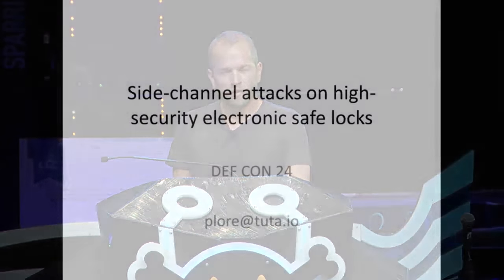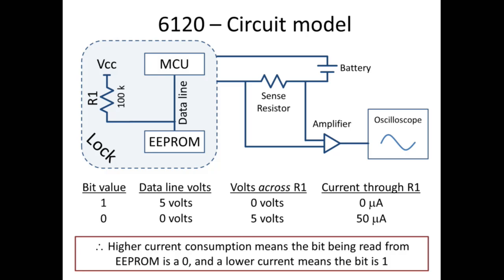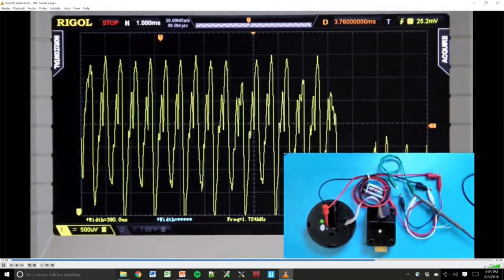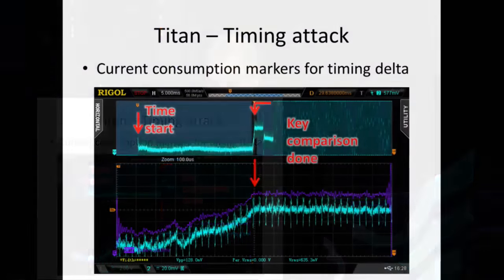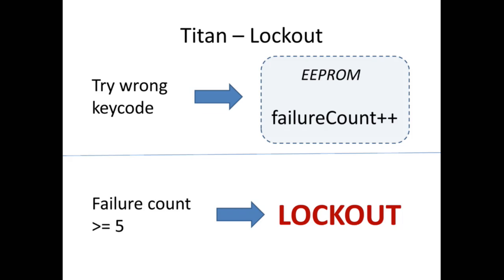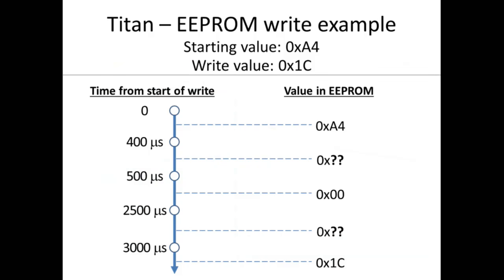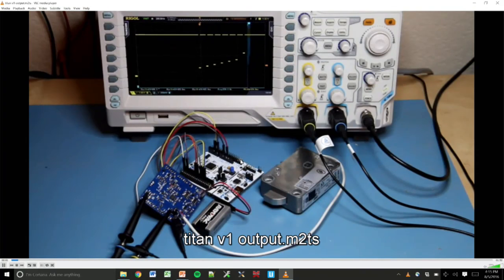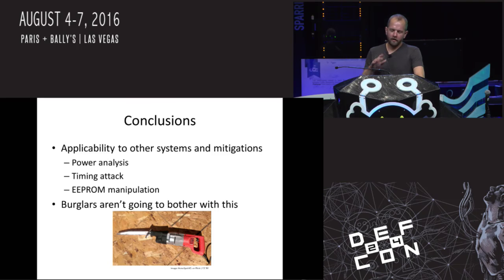DEF CON 24 - Plore - Side channel attacks on high security electronic safe locks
Electronic locks are becoming increasingly common on consumer-grade safes, particularly those used to secure guns. This talk explores vulnerabilities of several UL-listed Type 1 "High Security" electronic safe locks. Using side-channel attacks, we recover the owner-configured keycodes on two models of these locks from outside of locked safes without any damage to the locks or safes. Discussion includes power-line analysis, timing attacks, and lockout-defeat strategies on embedded devices.

Bio:
An embedded software developer with a background in electrical engineering, Plore has long been fascinated by computer security and locks. One day he found himself wondering if the trust bestowed on electronic locks was actually misplaced. He decided to investigate.